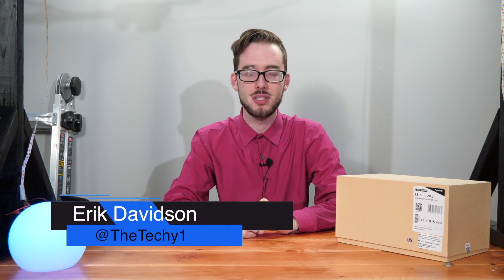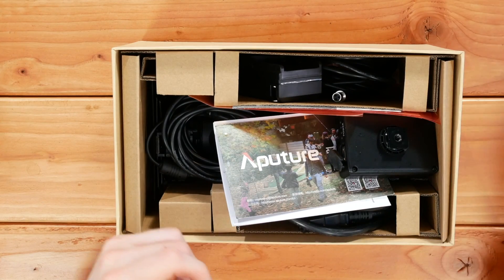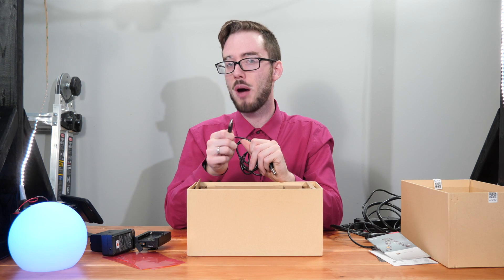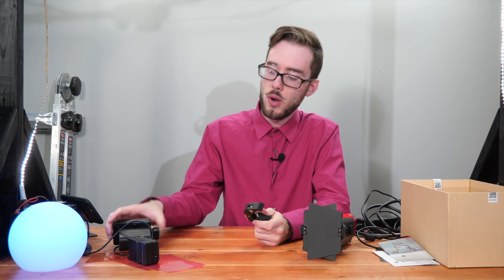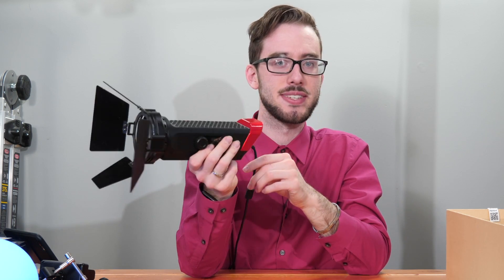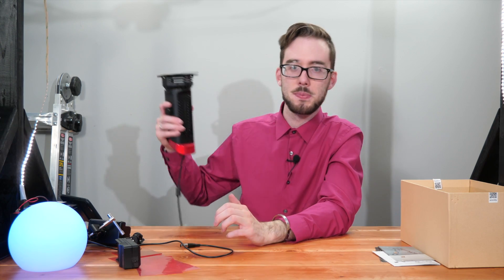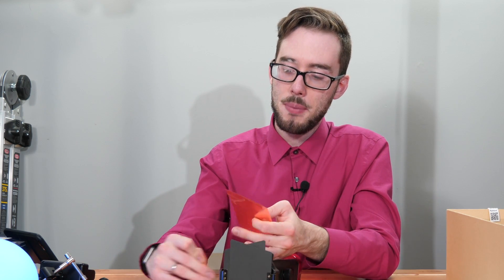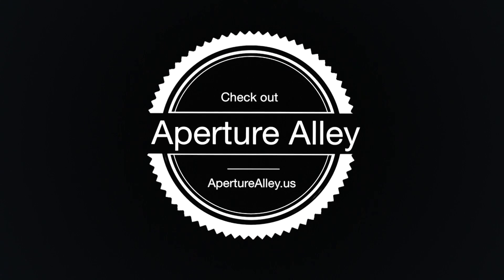Aputure LS Mini 20D Unboxing & First Look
Here is an unboxing and first look at the Aperture LS Mini 20D; a small budget friendly LED spotlight.

LS-Mini 20D

3 Light Kit